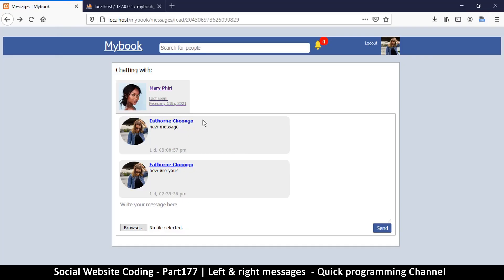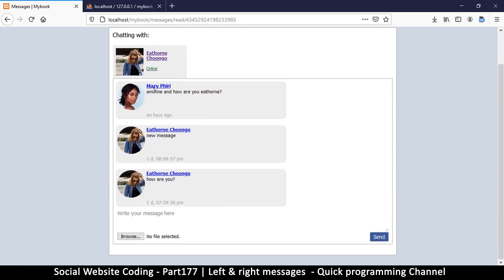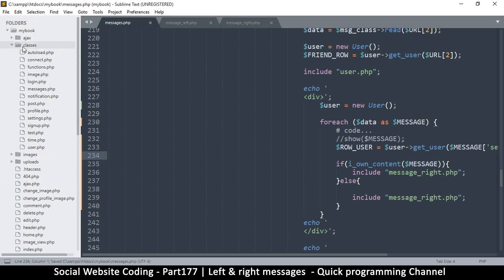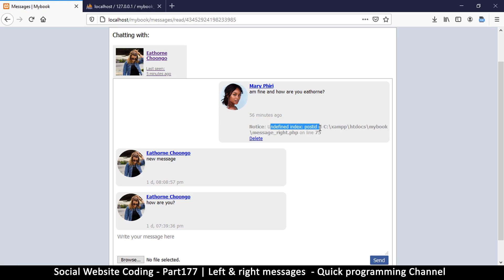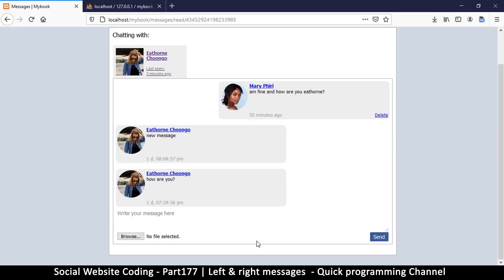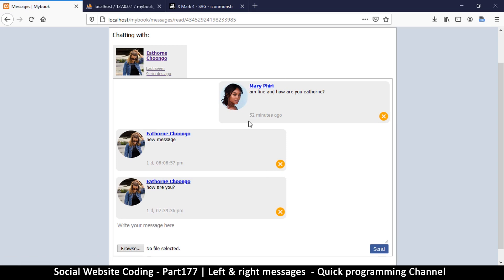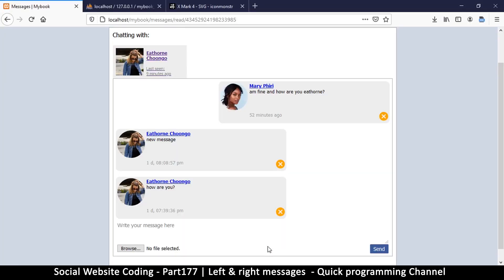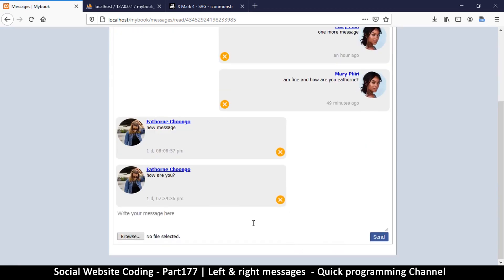Social Website from scratch - Part 177 - Left & right messages | OOP PHP with MYSQL Database